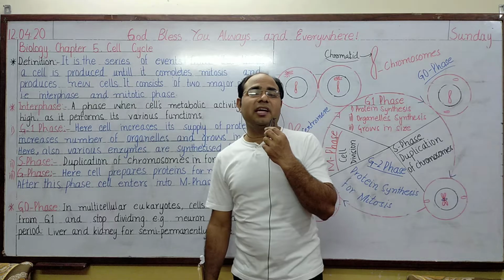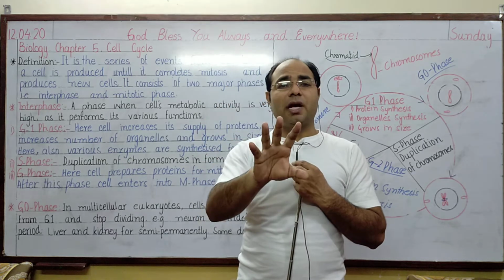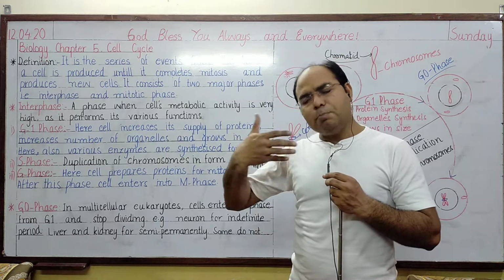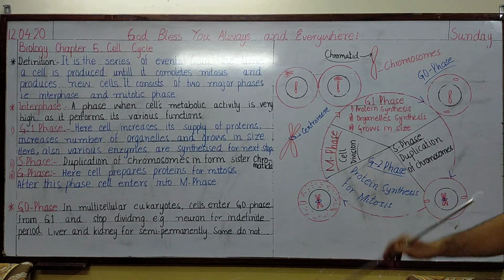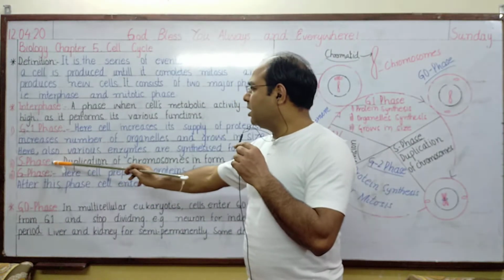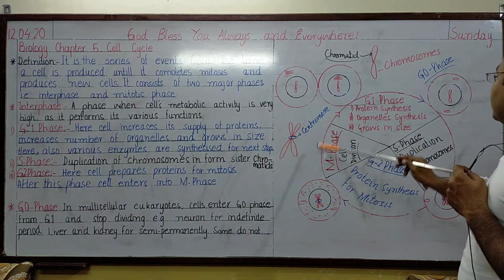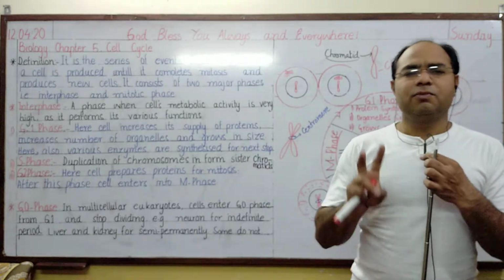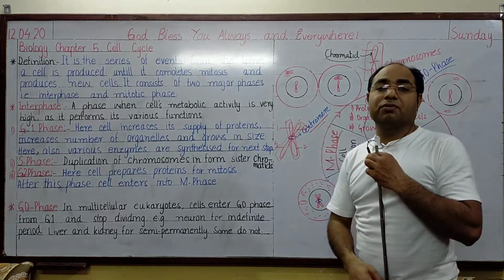Cell Cycle and Phases from Biology by Sir Pervaiz of Islamabad Lyceum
This topic explains the Cell Cycle and division of its phases. All the students who missed this lesson due to any reason they may go through this lecture get clear view of this process. This lecture is based on Chapter # 5 of Biology for grade 9.